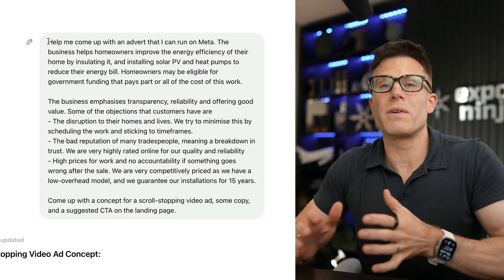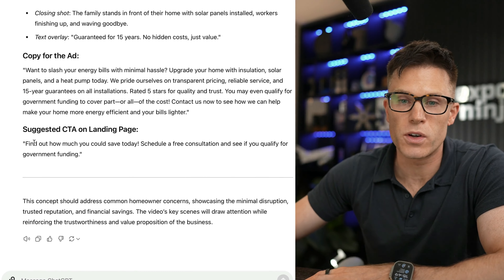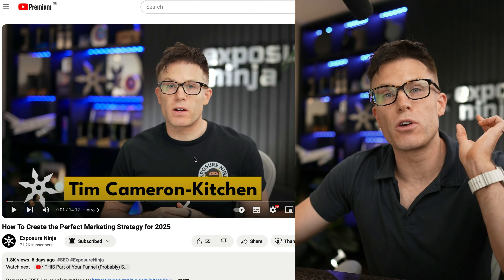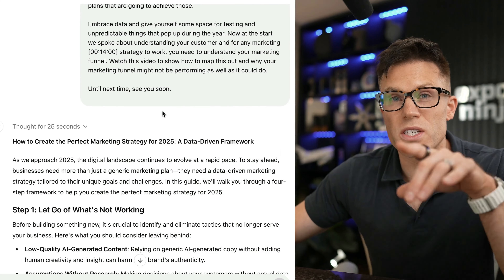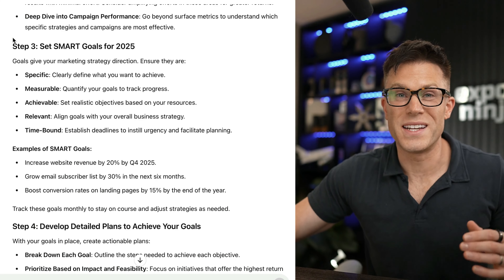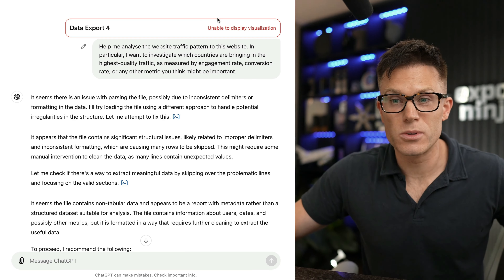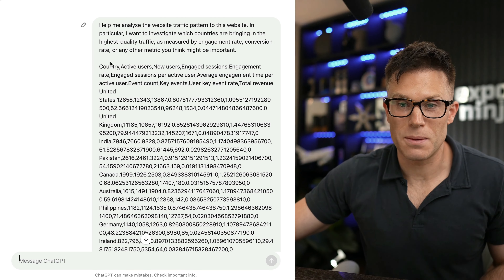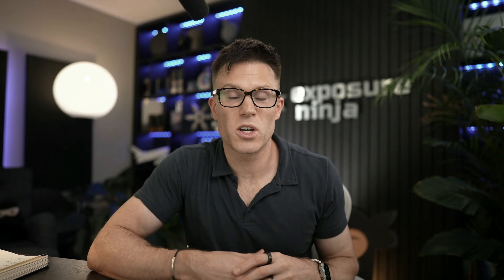Is OpenAI o1 Better at Marketing than ChatGPT-4?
Exposure Ninja is an industry-leading digital marketing agency delivering high-ROI marketing campaigns to businesses around the world.

The Nottingham and London-based agency specialises in performance-driven SEO, Content Marketing, PPC, Email Marketing, and Website Development.

Exposure Ninja is a proud Certified B Corporation.

Recorded by: Tim Cameron-Kitchen
Edited by: Tim Cameron-Kitchen
Thumbnail by: Dale Davies